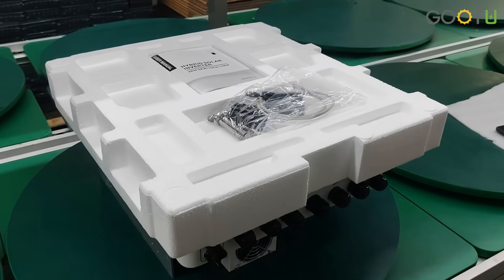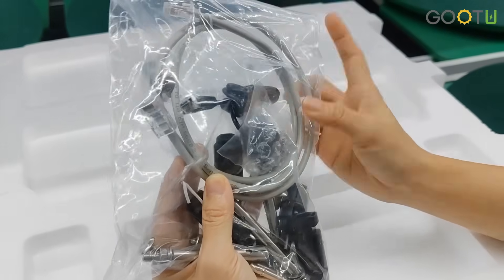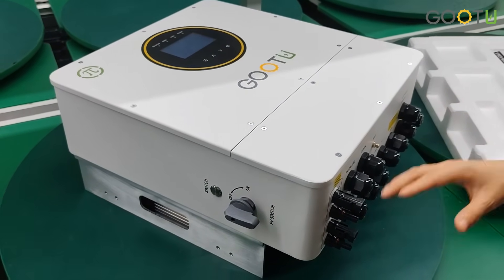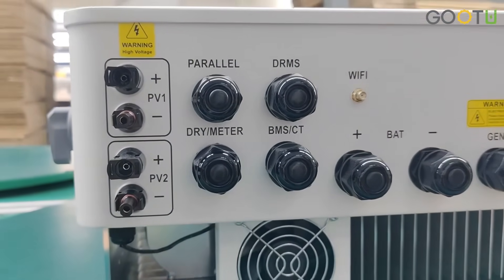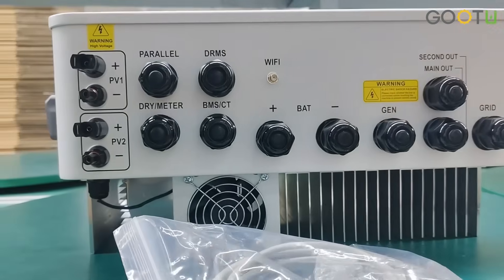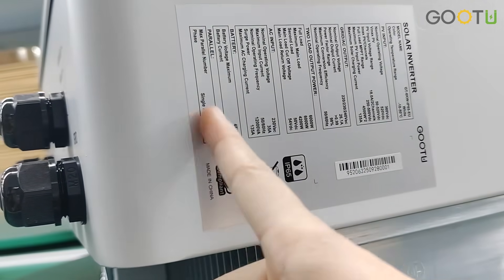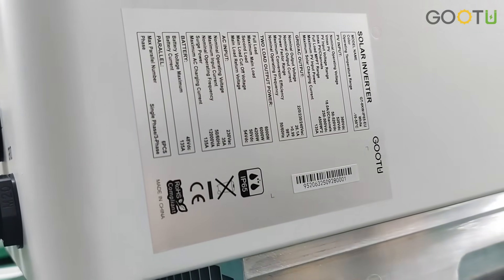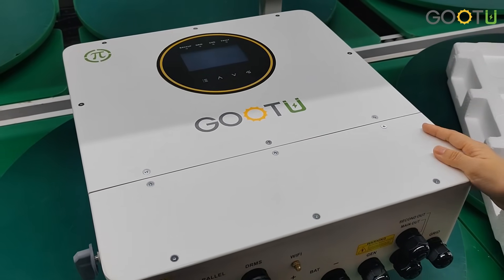NEW GOOTU IP65 6kW Hybrid Inverter-Product Introduction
Introducing the GOOTU IP65 6kW Hybrid Inverter – a powerful and reliable solution for your home energy needs! This new product allows for up to 6 units in parallel, features dual MPPT for optimal solar energy capture, and supports full load operation for maximum efficiency. Additionally, you can configure the inverter to sell power back to the grid, making it a versatile choice for residential energy solutions.
Key Features:
IP65 Rated: Weather-resistant design, perfect for outdoor use.
6 Units Parallel: Scale your system with up to six inverters working together.
Dual MPPT: Maximizes solar energy generation with two Maximum Power Point Trackers.
Full Load Support: Operates efficiently under full load for reliable performance.
Power Selling Capability: Set up to sell excess energy back to the grid.
Ideal for Residential Use: Perfect for homeowners looking to maximize energy savings and sustainability.
How it Works:
This video demonstrates the setup process and features of the 6kW Hybrid Inverter, showing you how to get the most out of your solar energy system. Whether you're a DIY enthusiast or a professional installer, this inverter is designed to meet your energy needs with flexibility and ease